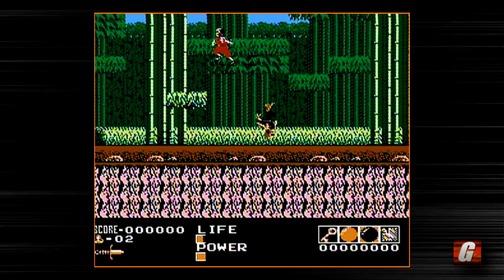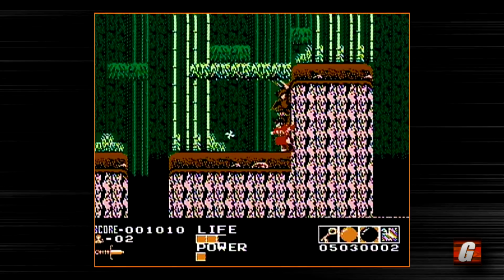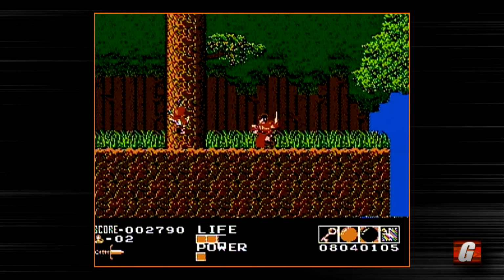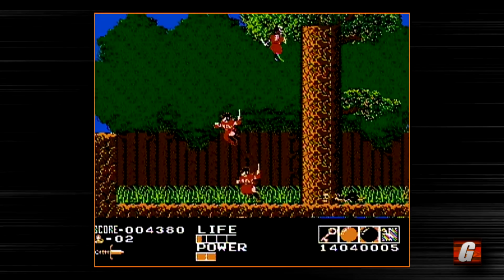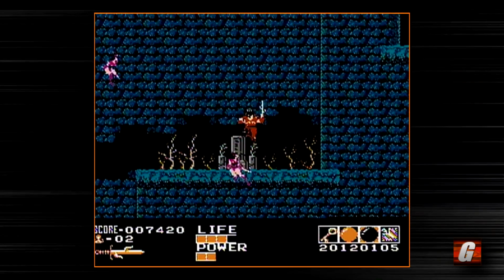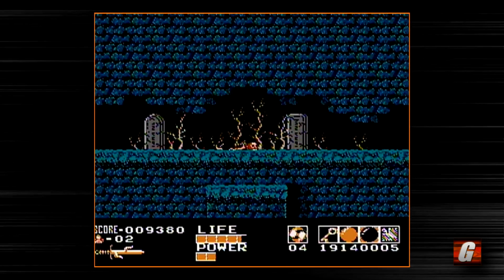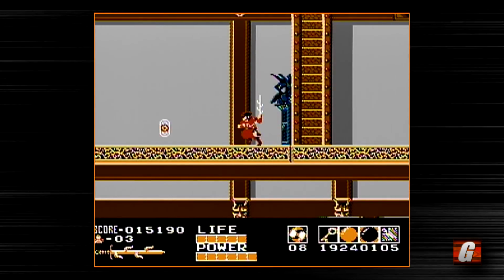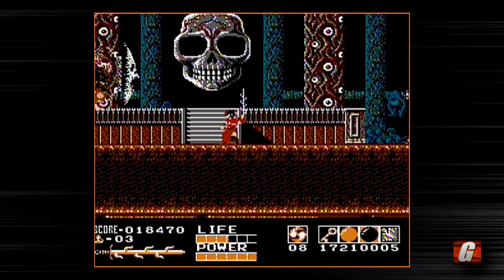Demon Sword Full Playthrough (NES) | Let's Play #172 - More Legendary than Kage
In this Let's Play, I take you through Taito's Demon Sword for the NES. Want super high, floaty jumps then some grinding? This game is for you.

Merch!